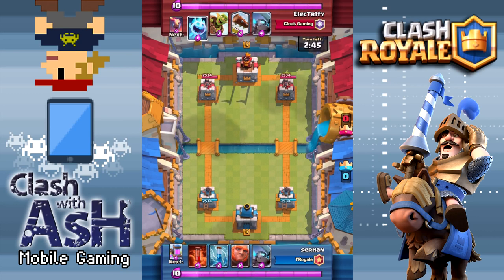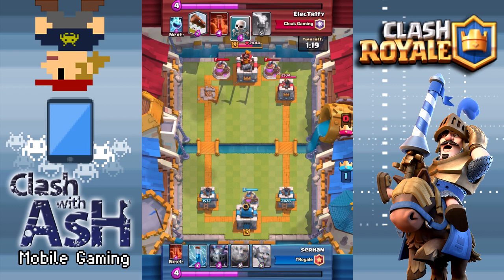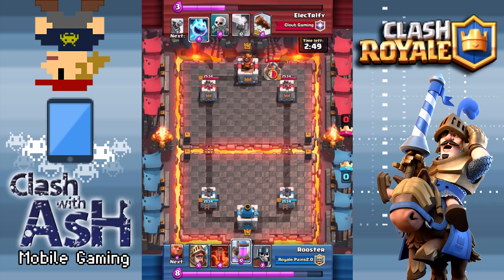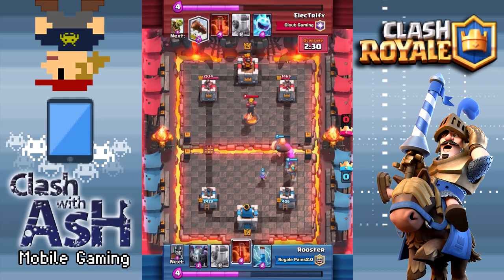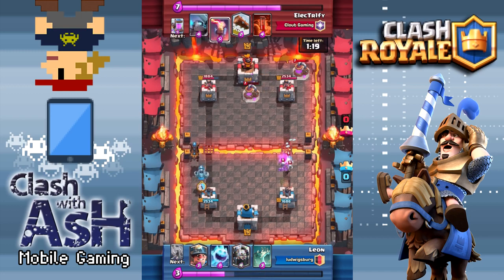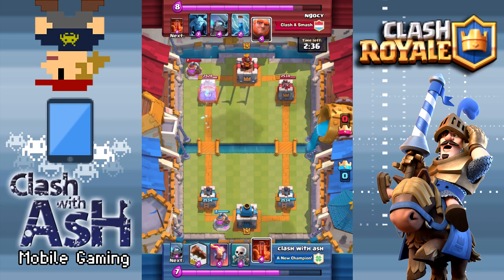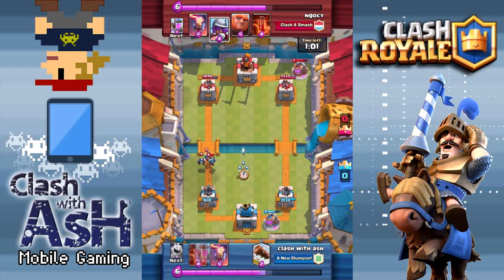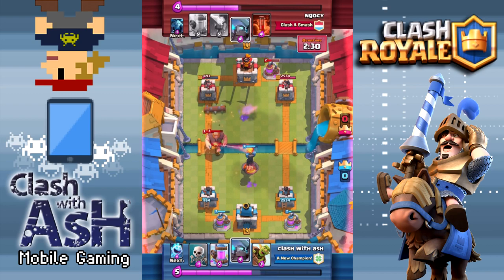Clash Royale: GOBLIN BARREL CYCLE : PRO TIPS [ElecTr1fy]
Clash Royale Pro Tips with ElecTr1fy! Goblin Barrel Cycle deck with expert interview. Sick of getting wrecked by Giant Poison (Goison) decks?! Try an anti-meta deck like the GB Cycle. This a solid F2P deck with only one Legendary, The Log. If you don't have The Log you can get by with the Zap spell as a sub.

As always, we'll cover strategy keys for both offense and defense as well as review the most common mistakes when picking up a deck like this (there are a lot!). We'll end the episode with ElecTr1fy coming on and giving me advice on a recent match I had in a Grand Challenge match. Enjoy!

Shoutout to his clan system, Clout Gaming!

Today's Spotlight -

- Neetstreet
- Shane Killingsworth
- The Slim Fool
- LashShadow
- Dimi Tragakis
- DennisTheMennis
- RJIII
- Strife From Battle Elite
- Colton Hathaway

Social Media-